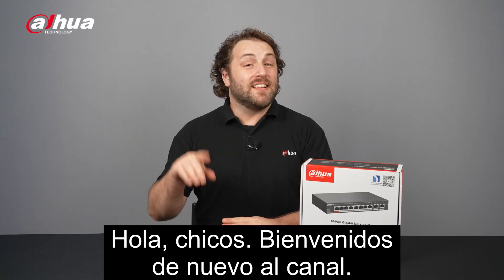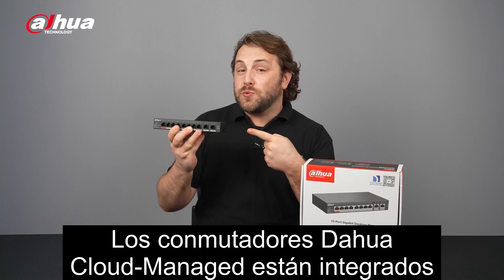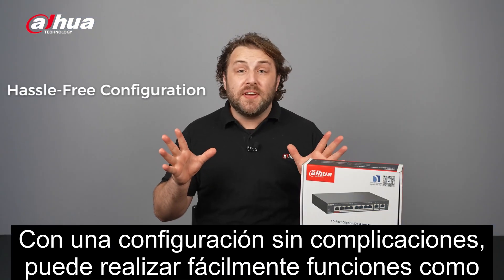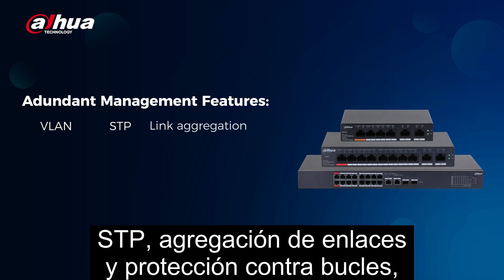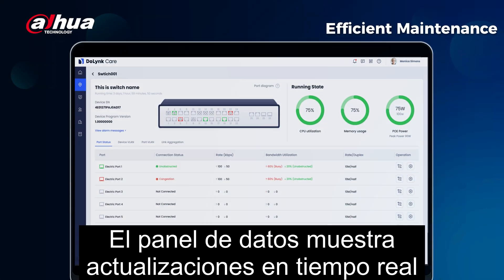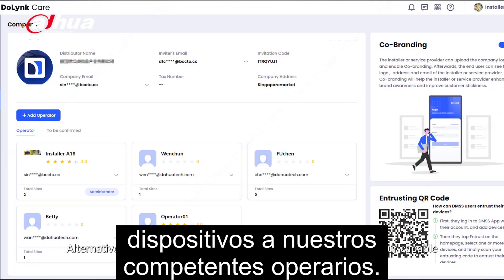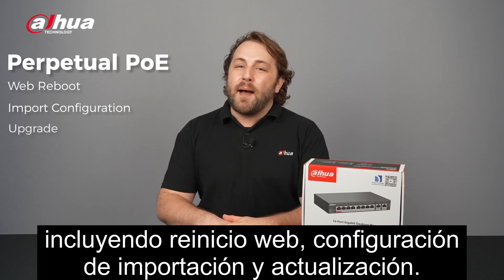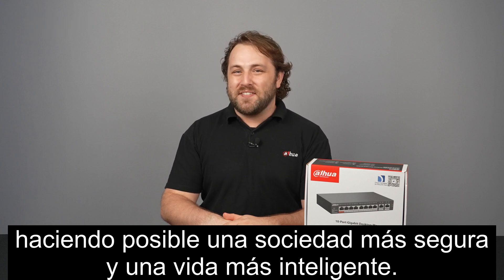Descubre Dahua Cloud-Managed Switch: Primer Vistazo a la Innovación en Redes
Explorando lo Último en Tecnología: ¡Primer Vistazo a la Solución Dahua Cloud-Managed Switch! Descubre la Innovación que Está Transformando la Gestión de Redes. 🚀🌐